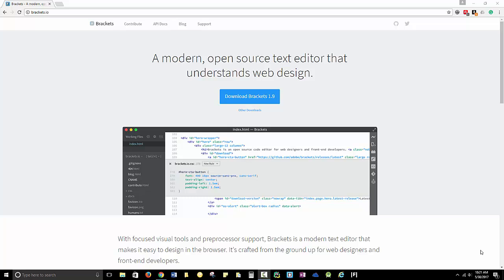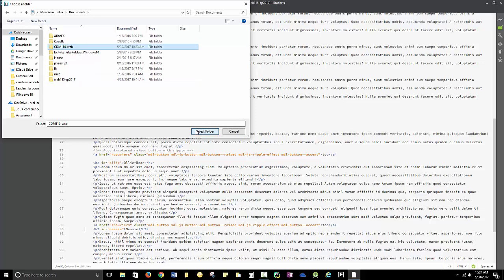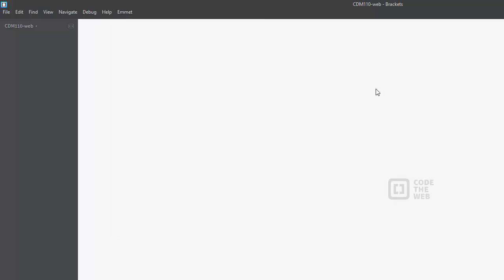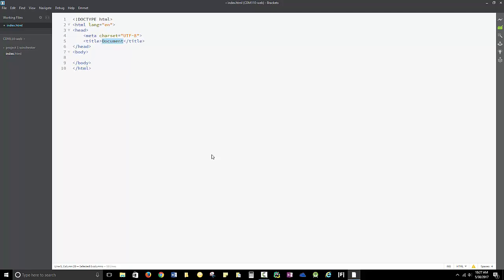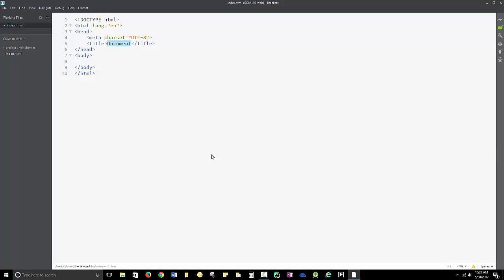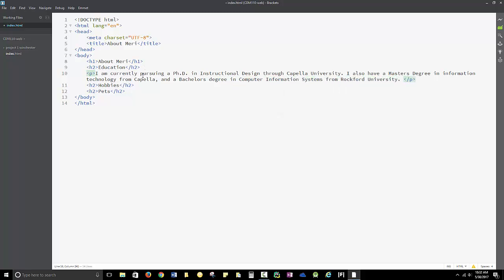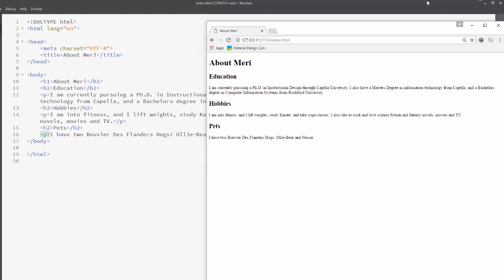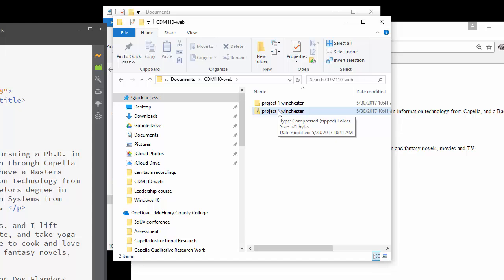HTML project 1 Computer Lit Windows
The first HTML project for Windows Computer Lit course